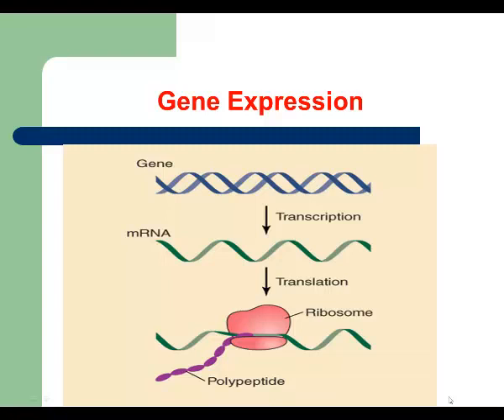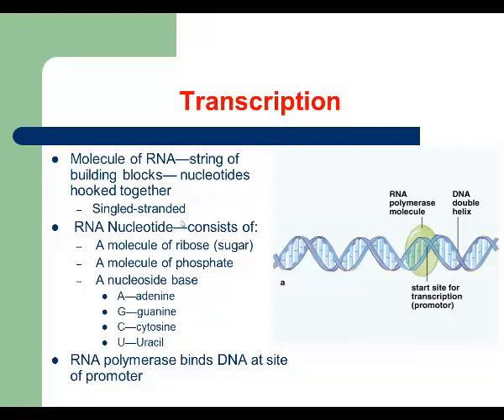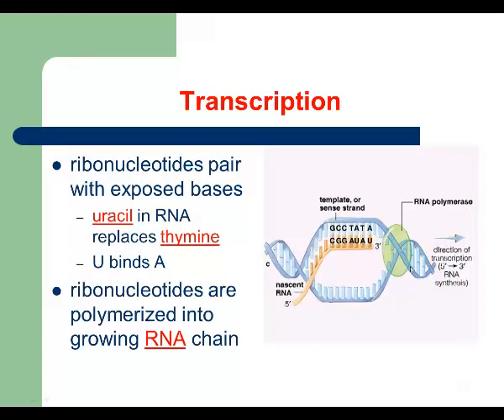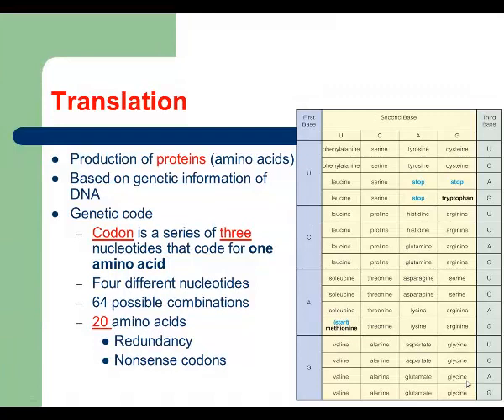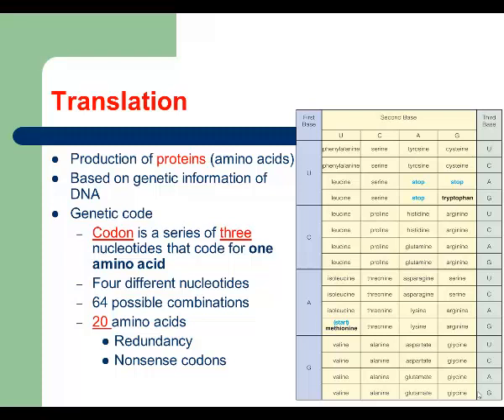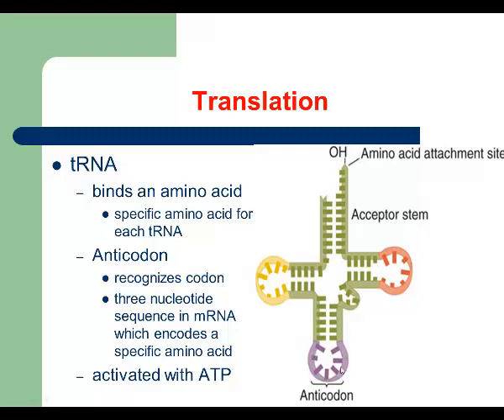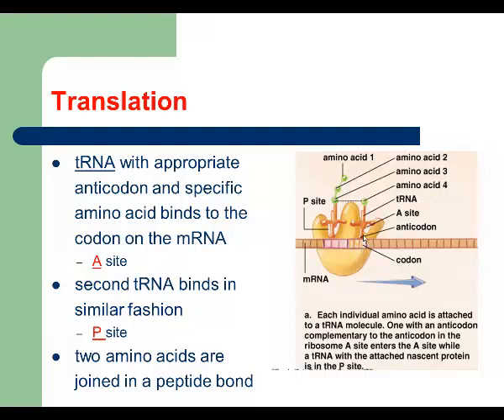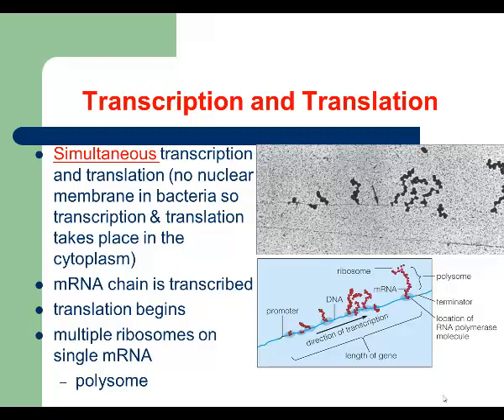Biol 211Audio Lesson 3 Genetics Part 2